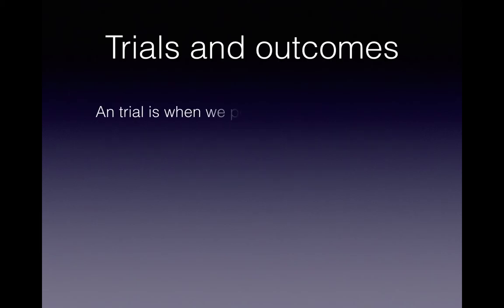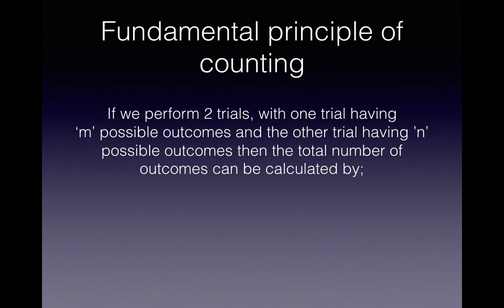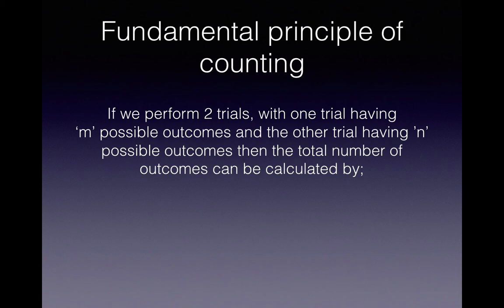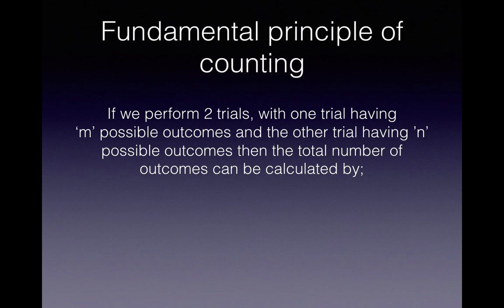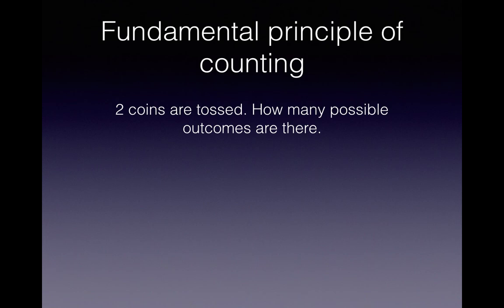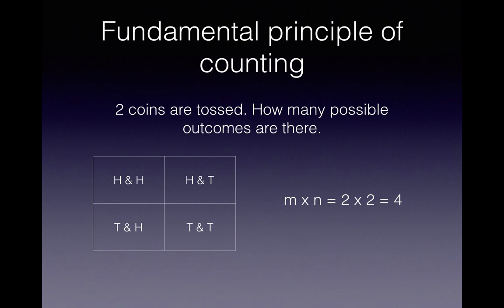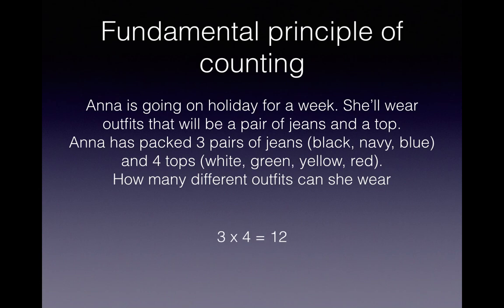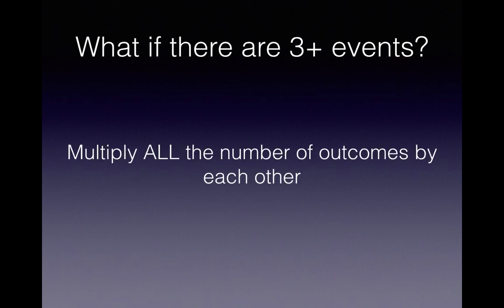Fundamenta Principle of Counting